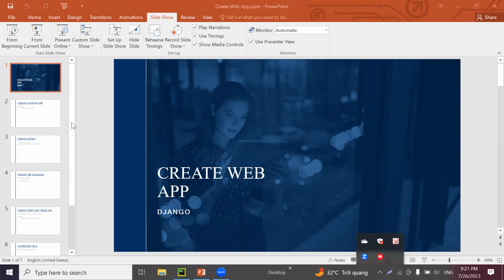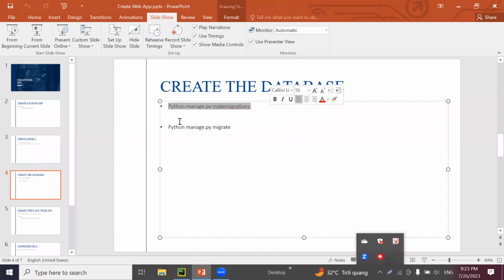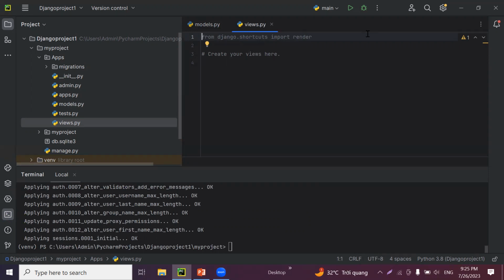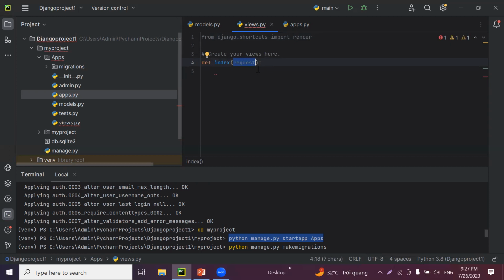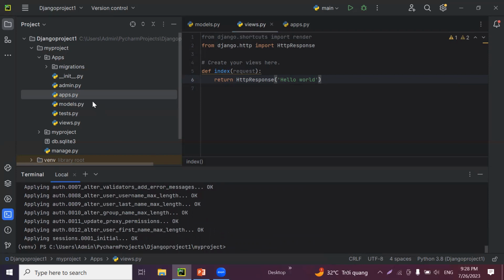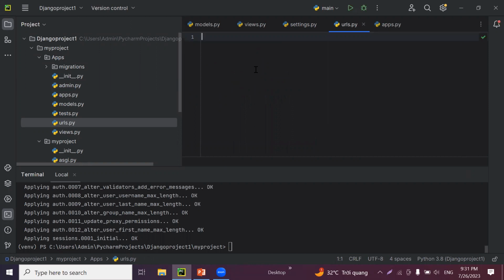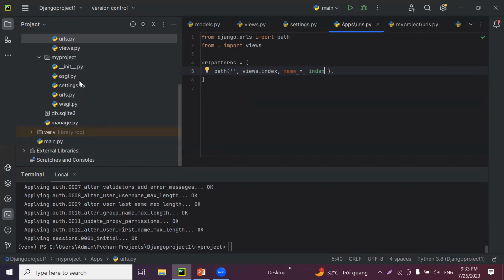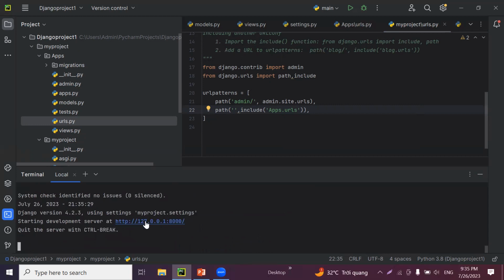2. Creating Web App Django